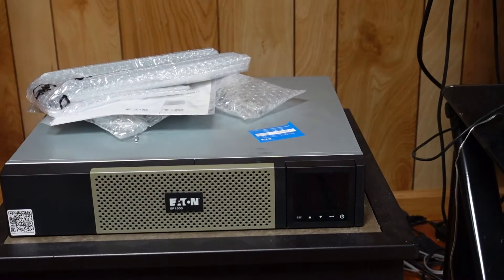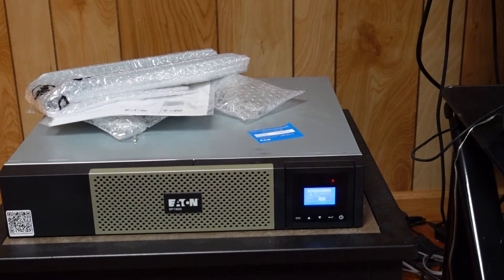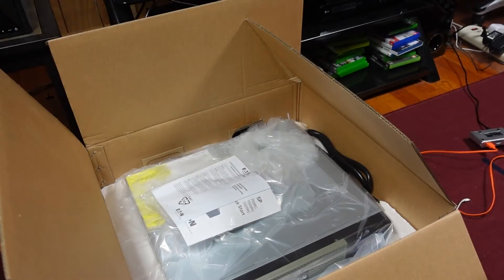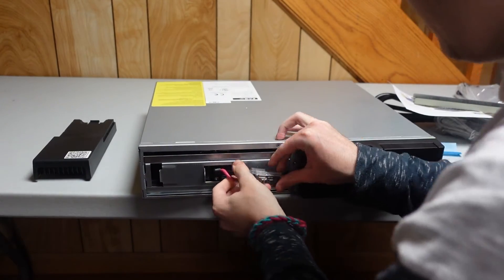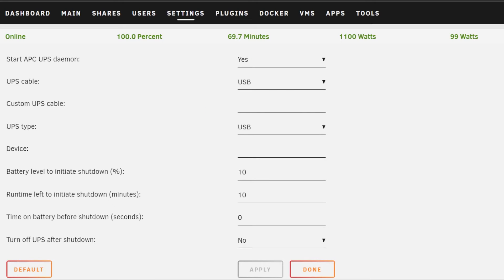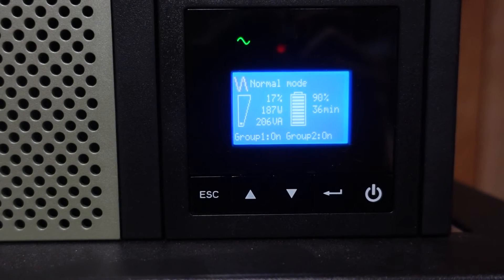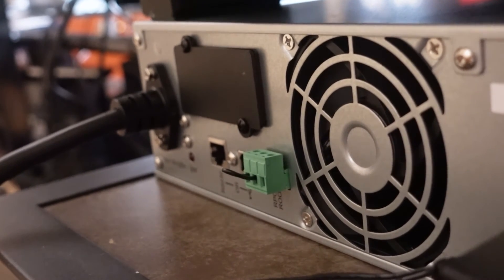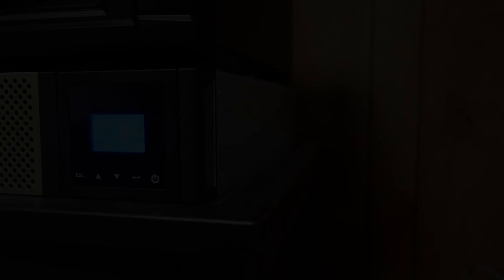Why YOU need a UPS for your Homelab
An Uninterruptible Power Supply can be an essential part of a homelab, when working with filesystems or critical VMs for your home, sudden power losses can vastly affect recovery time when bringing systems back up. Eaton’s 5P1500RC rackmount UPS has become an essential part of my homelab. In this video, I review and go over the advantages of adding a UPS to your homelab and how I could fully integrate it into my needs to give my servers protection in case of a power outage or sudden power loss. Having battery backup protection gives me amazing peace of mind now, and it being a rackmount UPS is also a plus when I do decide to get a rack. (eventually...)

Chapters:
0:00 Intro
0:32 Story Time
1:50 Unboxing
2:50 Review
6:00 Outro